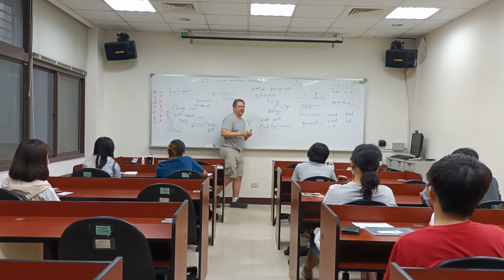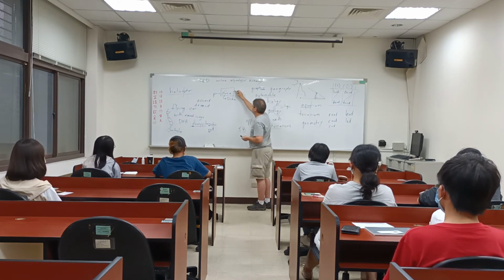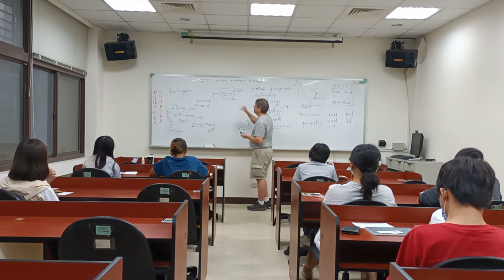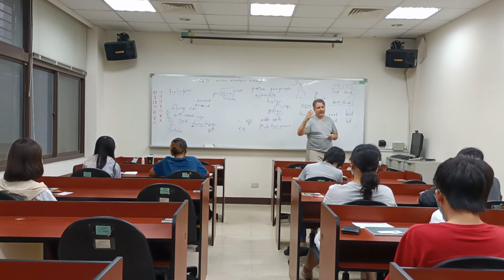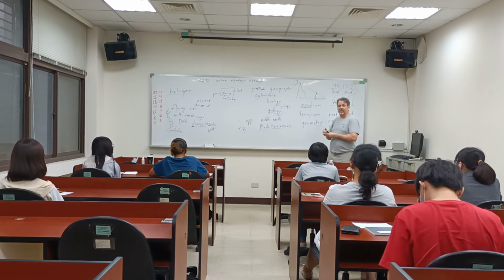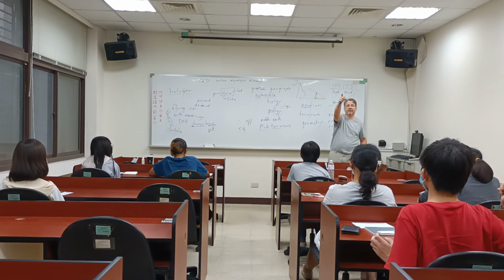中國科技大學(新竹)英語聊天室 2021.10.14-2